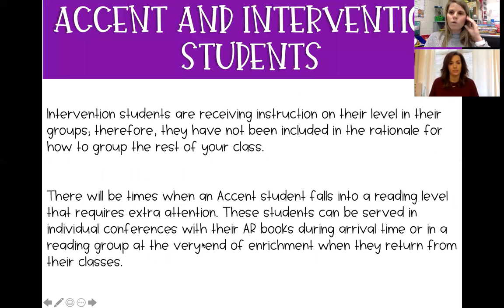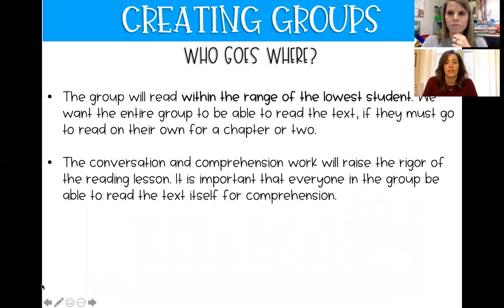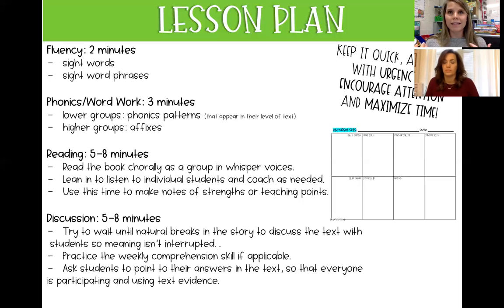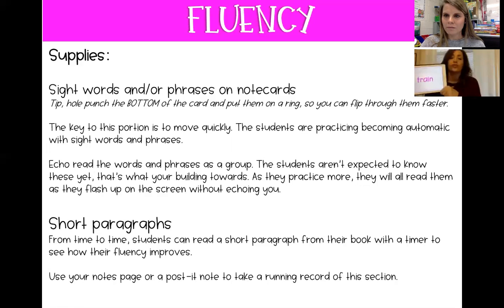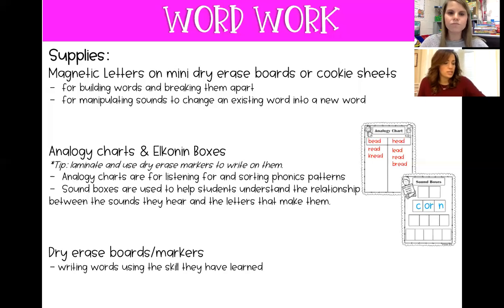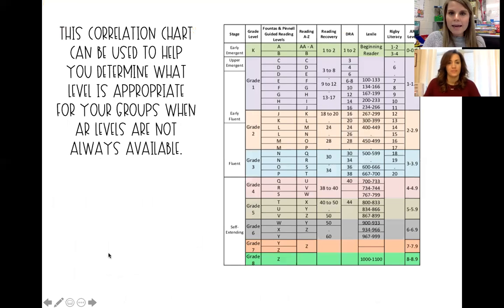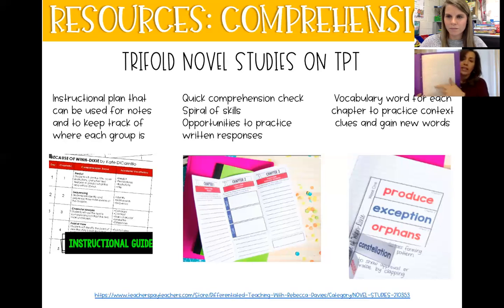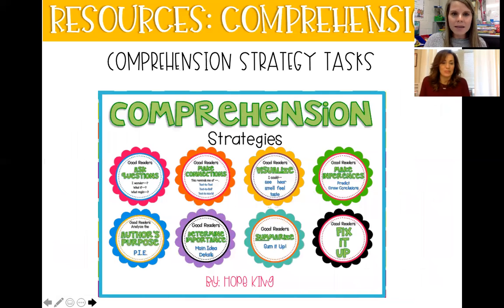Guided Reading PD, Meredith Jierski and Jessica Crawley